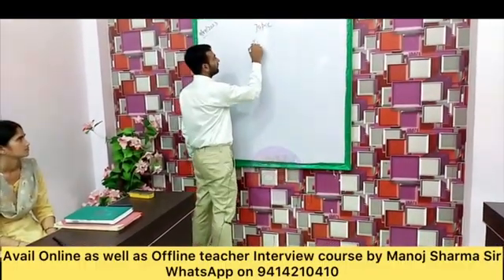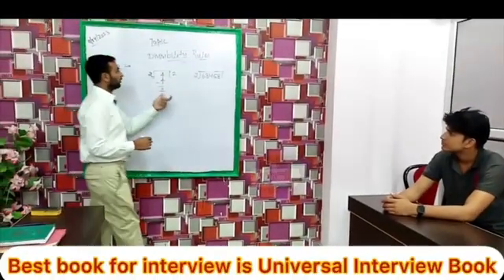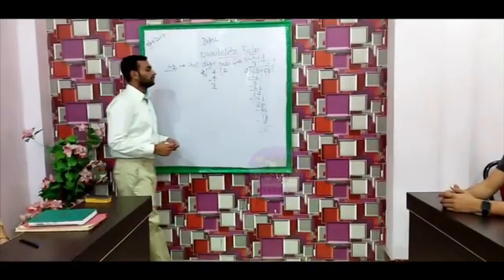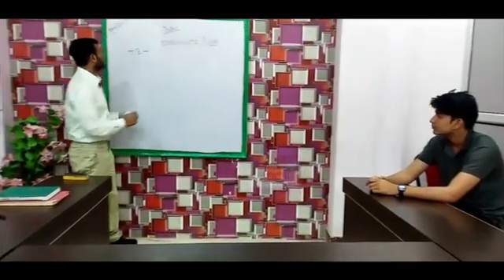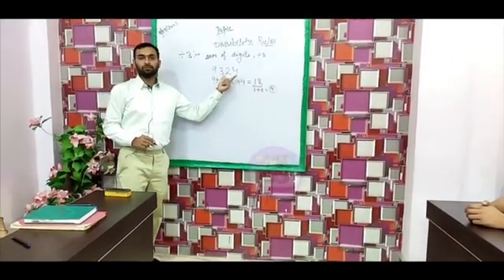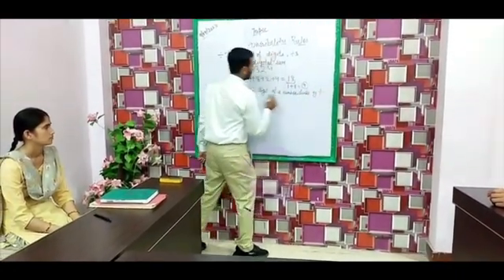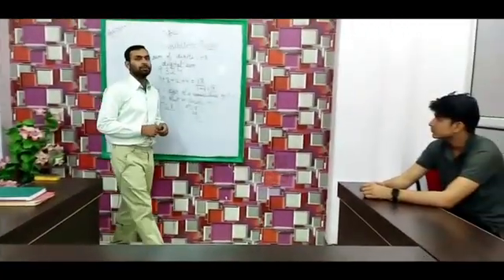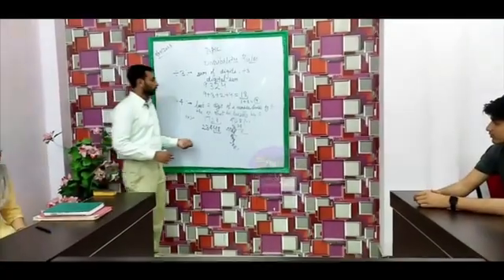Kvs mathematics demo class | Divisibility rules | Maths teacher Demo | PD Classes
divisibility rule is a shortcut to find out if a given number is divisible by a particular number, without the use of the whole division process, rather, by just performing a basic test

There is another advantage to these rules. You can apply multiple divisibility rules to the same number, which would enable you to determine its prime factors
About Manoj Sharma - An Interview specialist and English pedagogue. Author of 4 books.

0ur New channel {INTERVIEW GUIDE}

70 ways of spoken English

Most Important educational videos (Pls don't miss to watch)

Whether you are a citizen of India or Pakistan, Bangladesh, Nepal, or a NRI, non resident Indian or Pakistani settled in Dubai, Canada, US, UK, Australia, Italy, Greece etc., you must watch this English (PERSONALITY DEVELOPMENT) learning video of PD CLASSES RAJASTHAN
Be a part of our fb page -
7th day personality Development Classes

Avail our 3rd book to learn English at
home - '70 ways of Spoken English'

Welcome for the next 7 days coaching from PD CLASSES (Food & Accommodation are arranged from PD Classes)
Or
Online Course
Or
Books
My equipments
Ring light

(Everything about PD Classes and Manoj Sharma Sir)

                                        PD CLASSES